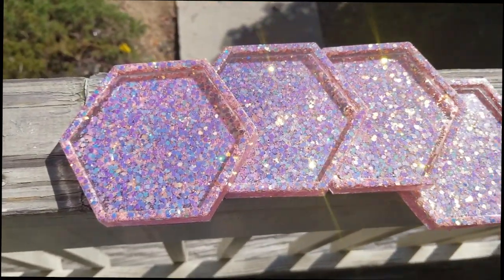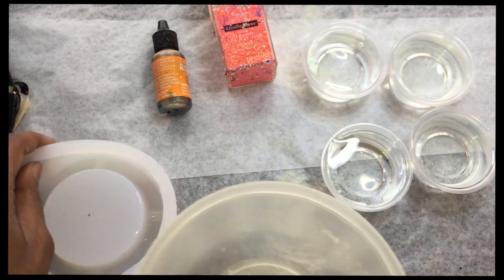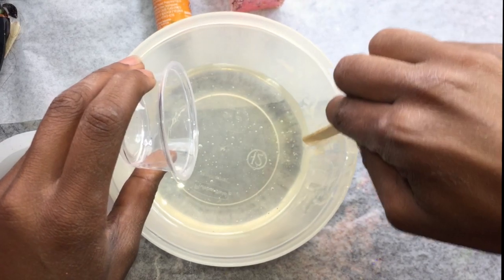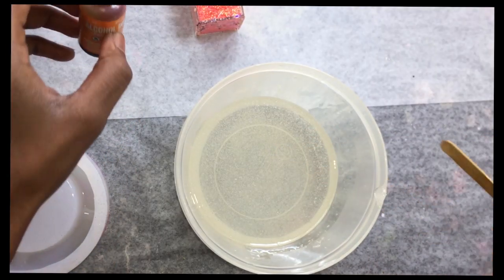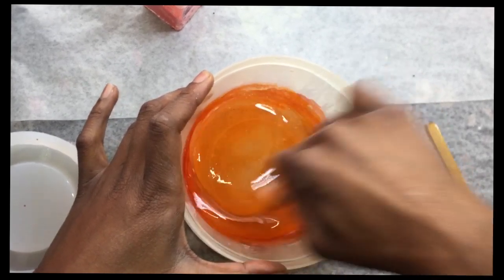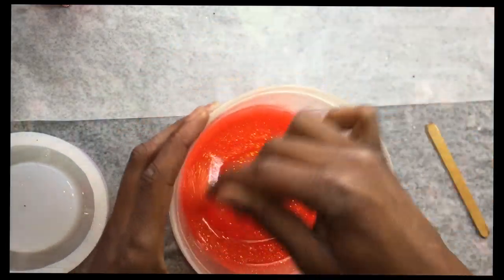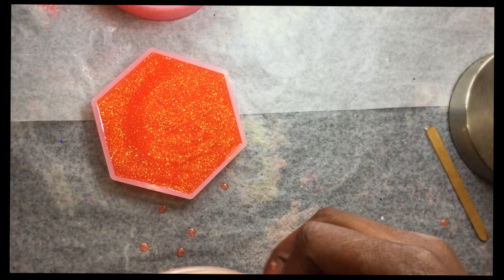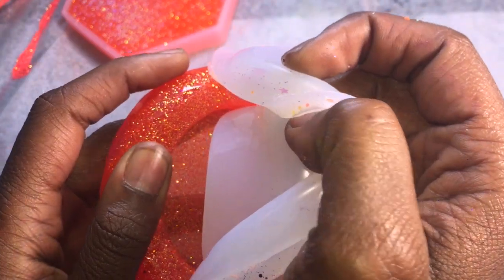Easy Resin Ashtray and Coaster Tutorial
**CHECK OUT MY LIVE VIDEO OF HOW I CREATED THE TRAY**

Hope you enjoy this super easy DIY on creating an ashtray and coaster using resin!

**IF YOU NEED TO KNOW HOW TO MIX THE RESIN*
I have created a video previously on how to mix your resin when I created my Glitter Dipped Tumbler Tutorial. Please make sure to check that video out if you're unfamiliar with using resin! It's not as scary as some may think :-)

Where to get the molds?
Resin Ash Tray:

Resin Coasters:

Creating a resin ashtray and coaster is really easy! This is actually a really good beginner project!

 I create my resin ashtray and resin coaster by mixing 8 ounces of resin. If you only want to make the ashtray mix about 6 ounces. If you want to make the coaster only - Mix about 2 ounces.
Please note that the amounts above are for the total resin after mixed. This means if you want 8 ounces total of resin - You need 4 ounces of Part A and 4 ounces of Part B.